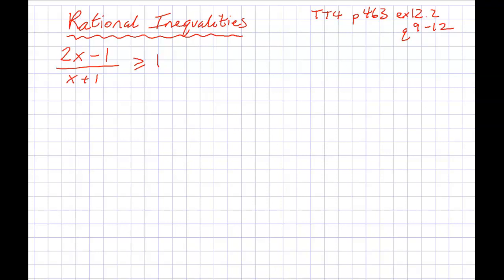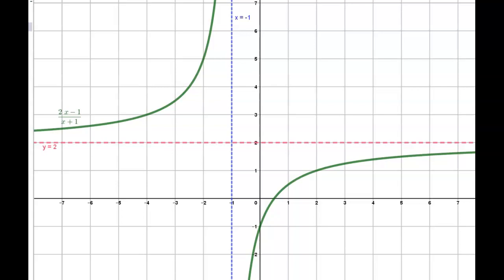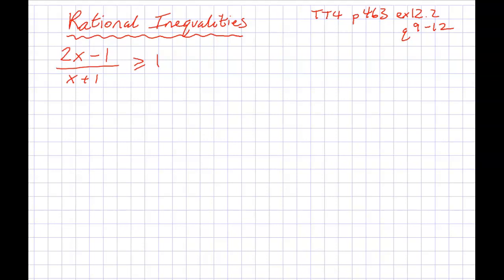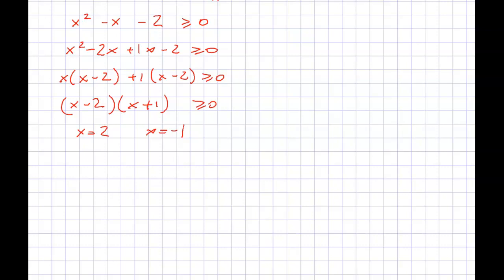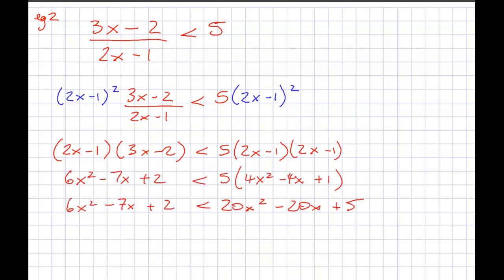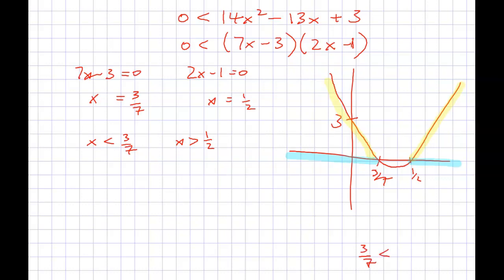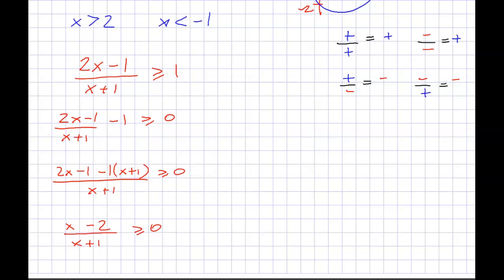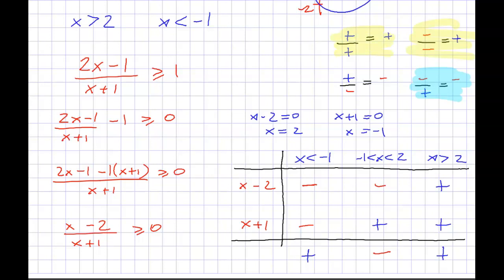Rational Inequalities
Examples to help with LCHL TT4 ex12.2 q9-12